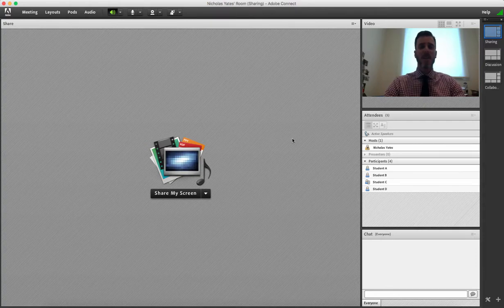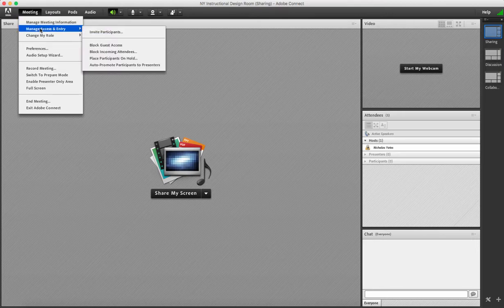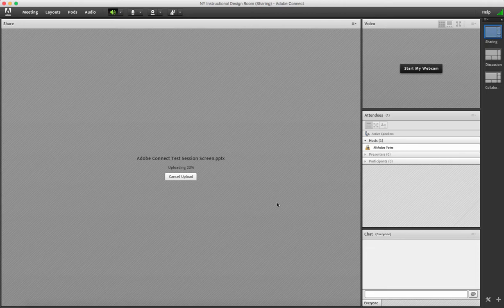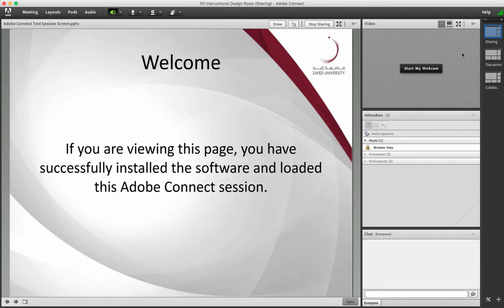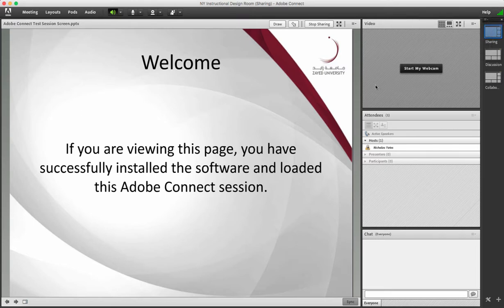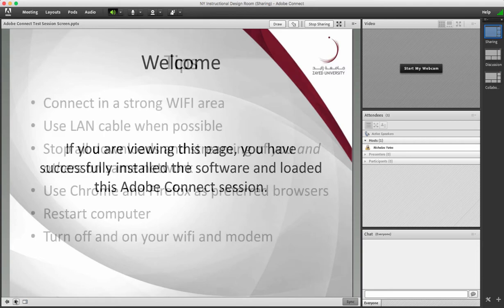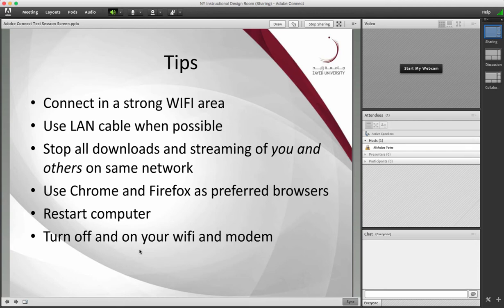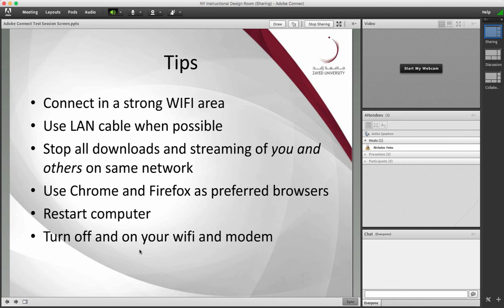Setting up your Adobe Connect online classroom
This is primarily a how to screencast video demonstrating how I would setup my Adobe Connect online classroom. I also give a few practical tips for facilitating online classes.